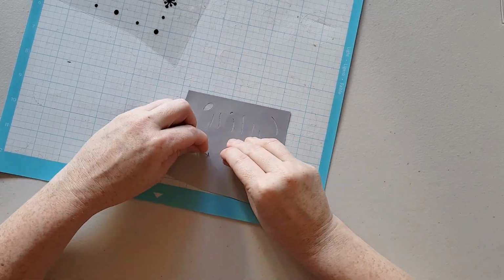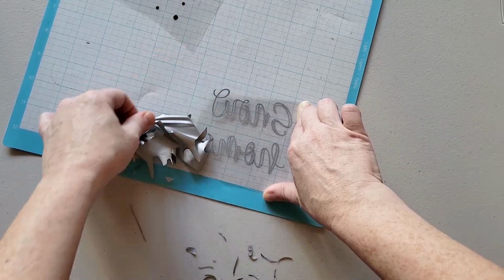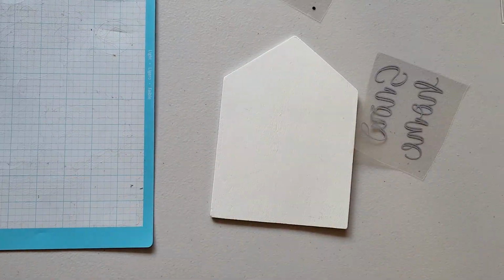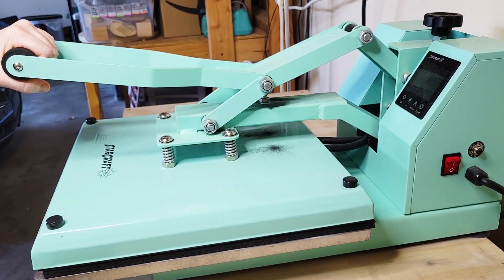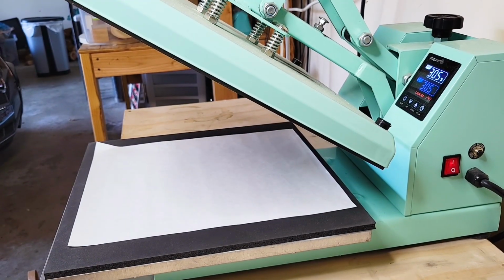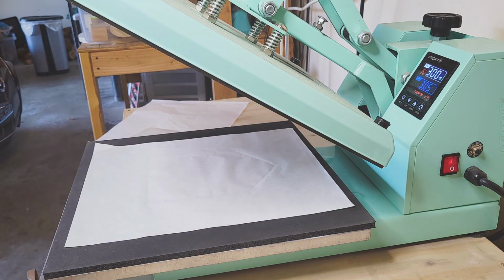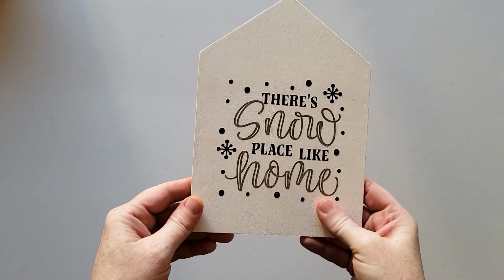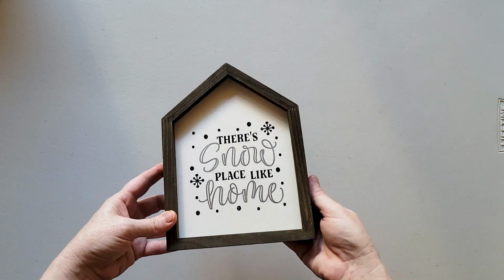How to Apply Heat Transfer Vinyl to Wood with a Heat Press ✂️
Learn how to apply heat transfer vinyl to wood with a heat press | So Fontsy 🔥 There's Snow Place Like Home SVG Design can be found IMPT LINKS + MORE INFO + SUPPLY LIST below👇

A step by step tutorial on how to apply heat transfer vinyl to wood with a heat press along with the supplies needed  can be found on the So Fontsy Blog: 👇

😍 Commercial Use winter sign design used to make this farmhouse frame can be found

🎥 FULL LENGTH CRAFT VIDEOS 🎥